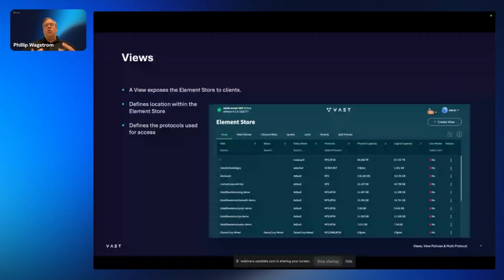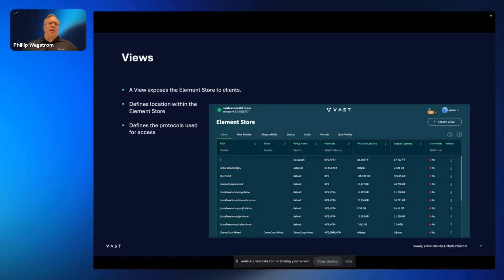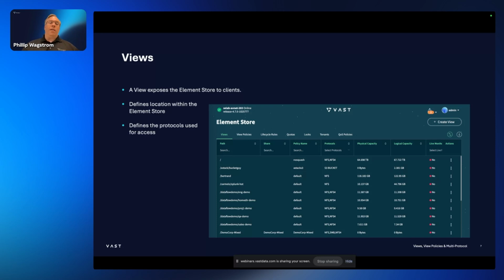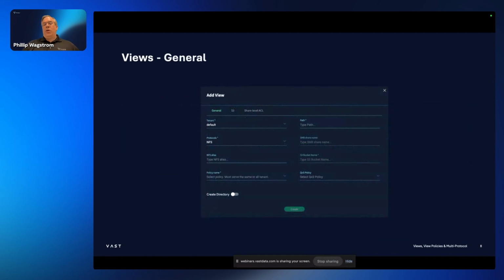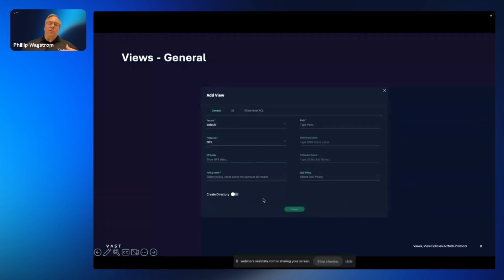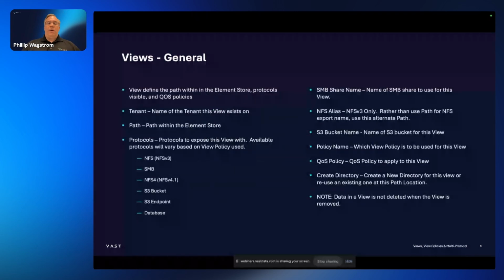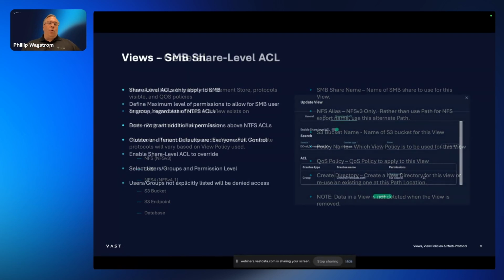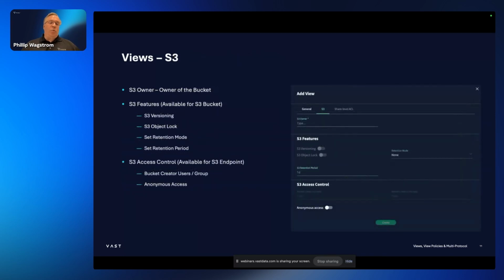Views - Explanation (Views & View Policies)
This video from VAST Data Customer Education provides a fundamental explanation of Views within the VAST Management System (VMS). For storage administrators and operators, a view is the primary mechanism for exposing a specific portion of the VAST Element Store to clients, presenting the underlying data through a familiar hierarchical file system-like structure.

The video details the core functions of a view:

Defining Data Location: Specifies the path within the Element Store where the data for the view resides.

Protocol Assignment: Determines which access protocols will be used to share the data. VAST Data supports standard protocols including NFSv3, NFSv4, SMB (for Windows clients), and S3 buckets.

Support for Diverse Workloads: Briefly touches on specialized view types, such as Database views, and highlights the upcoming support for block storage in VAST 5.3.

We walk through the key parameters required when creating a new view, including its association with a tenant, the specified path, and protocol-specific inputs like SMB share names or S3 bucket names. The video also introduces the concept of view policies, which govern additional settings and Quality of Service (QoS) for data access.

The explanation clarifies that creating a view is analogous to exporting a file system; critically, removing a view does not delete the underlying data. The flexibility of VAST views is further demonstrated through the support for nested views, allowing for differentiated access rules at various levels.

Finally, the video covers protocol-specific features configurable within views, such as SMB ACLs (Share-Level ACLs) for granular access control on SMB shares, and S3 features like S3 versioning and S3 object locks, which can be enabled based on the chosen object storage protocol.

This tutorial provides VAST Data operators with a foundational understanding of views, empowering them to effectively configure and manage multi-protocol data access and storage networking for various client environments on their VAST clusters.